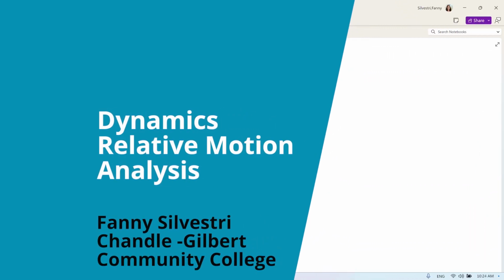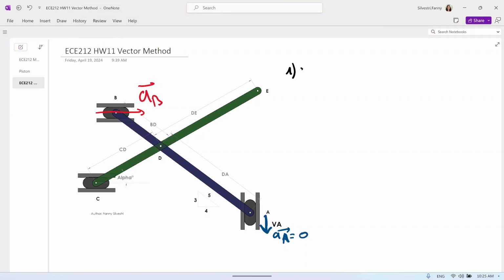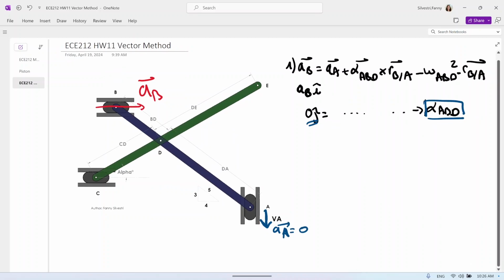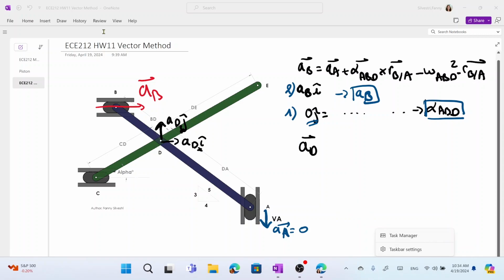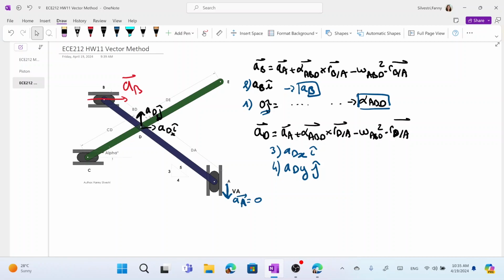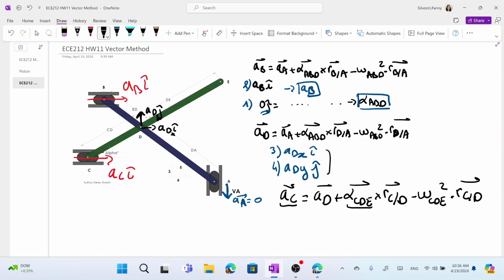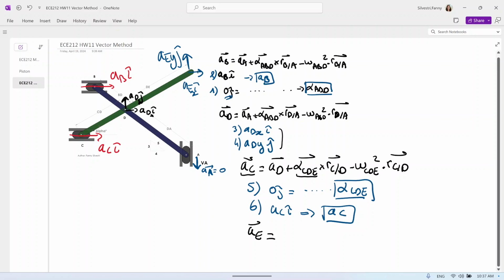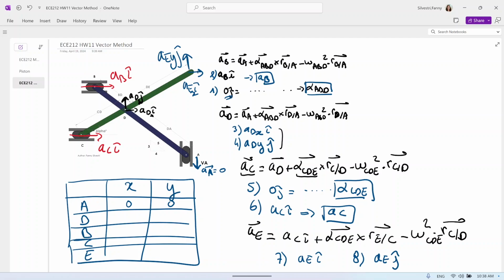ECE212 HW11 Vector Method Acceleration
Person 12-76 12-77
Vector Method to find the accelerations